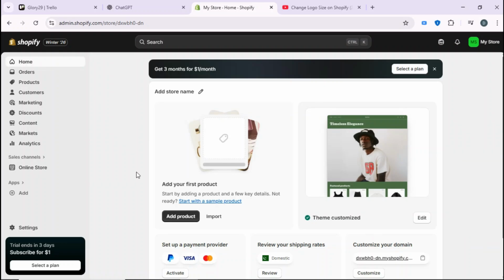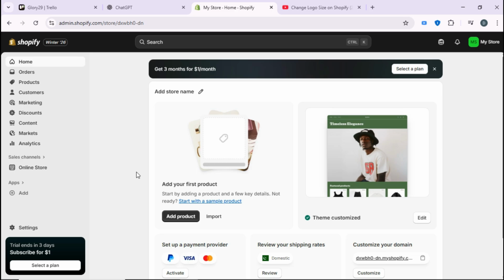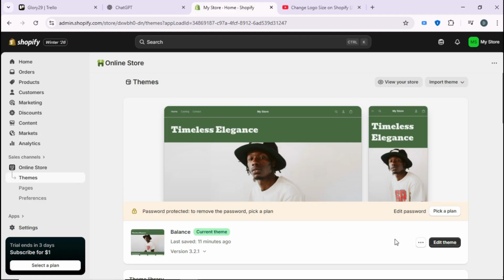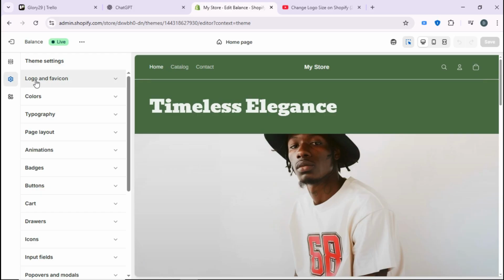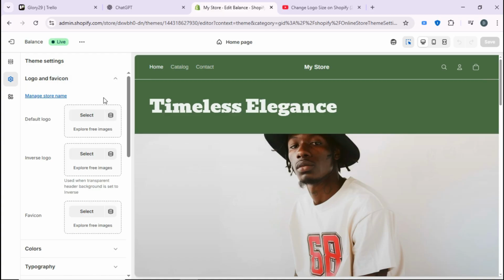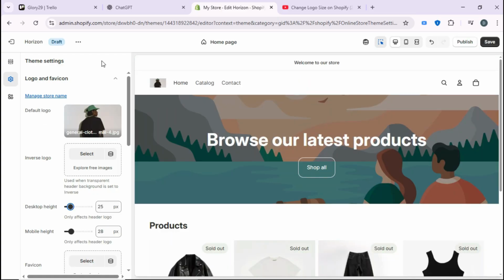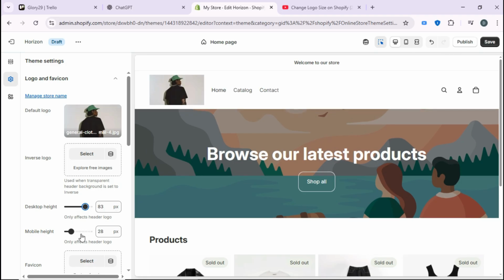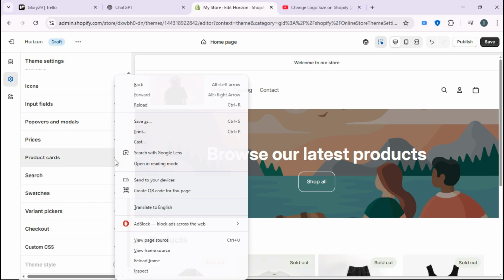Shopify Website Design How to Fix Logo Width & Size [2026 GUIDE]